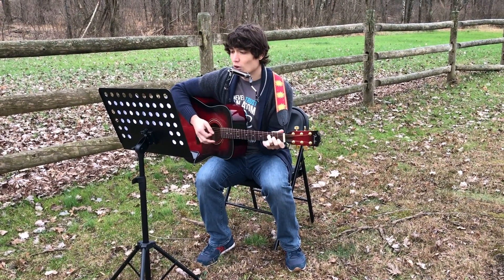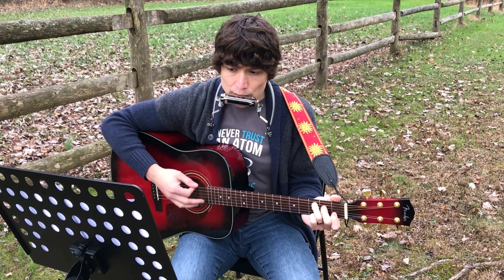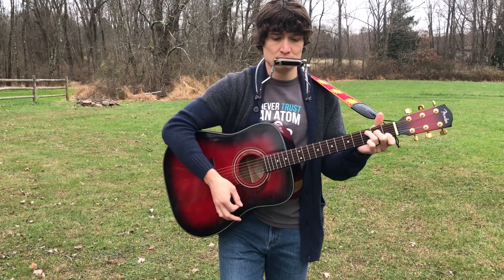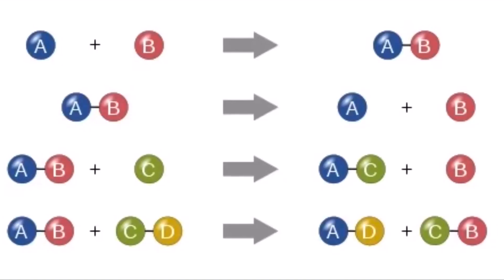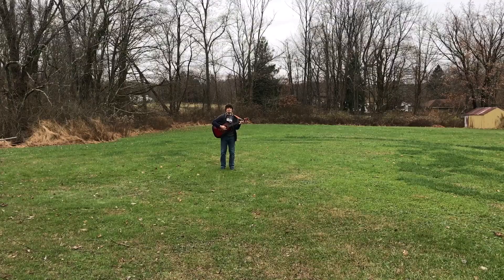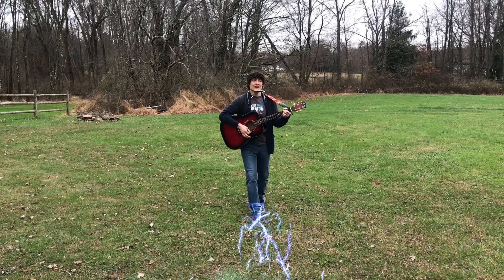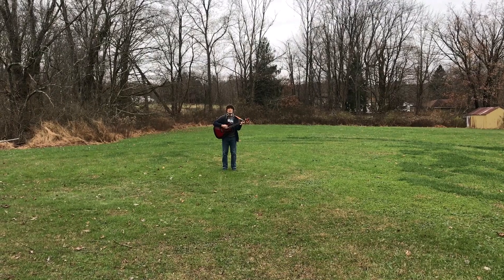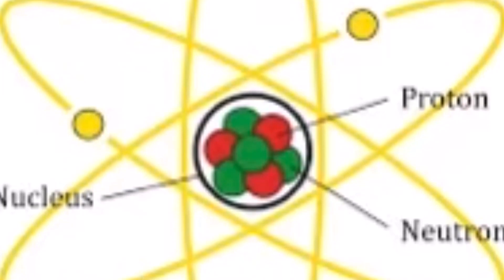The Atoms Upon Us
Here's a little ditty I wrote about atoms!
Listen to the details of the song to learn about atoms, compounds, bonding, the periodic table, and the law of conservation of mass.

Random info:
Excuse the sound quality- working with limited equipment (and talent).
Chord progression borrowed from Dropkick Murphys.
Picture references are listed at the end of the song.